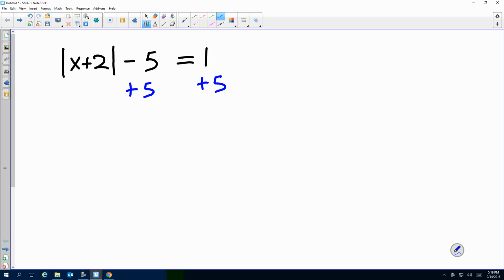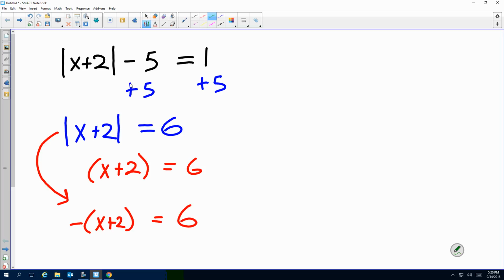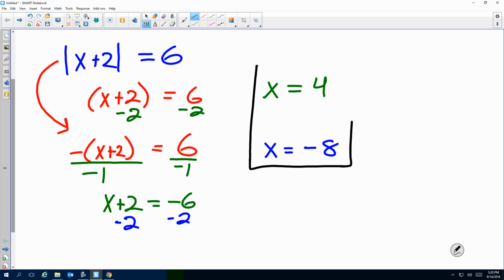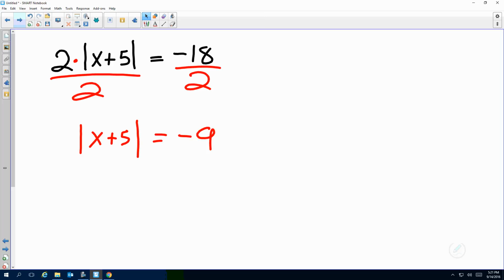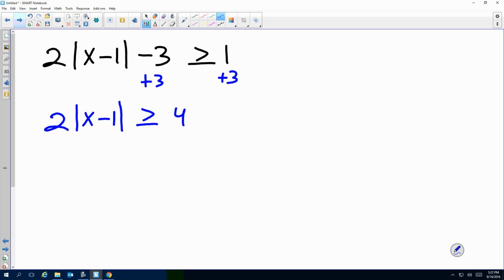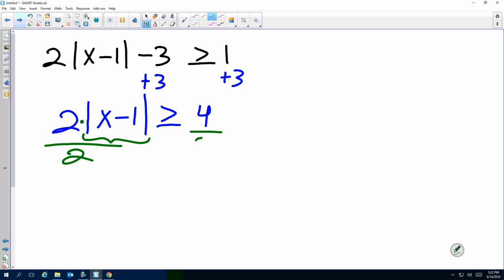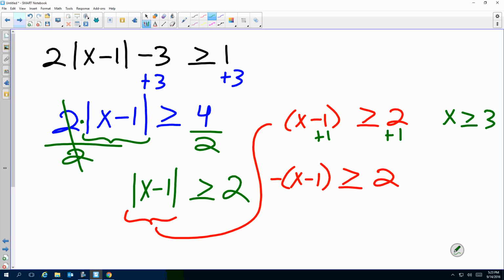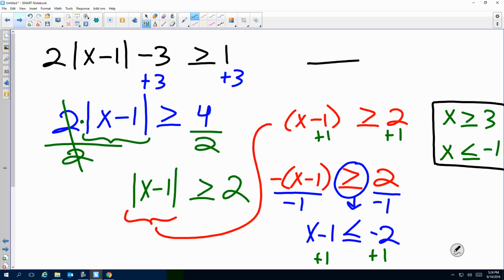Algebra II test 1 2 review video